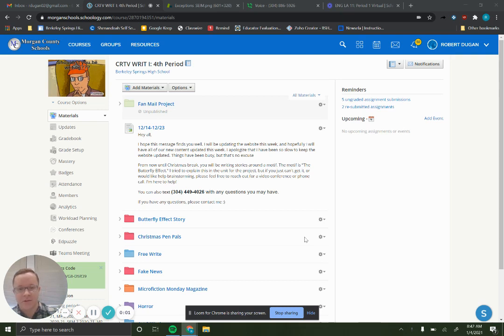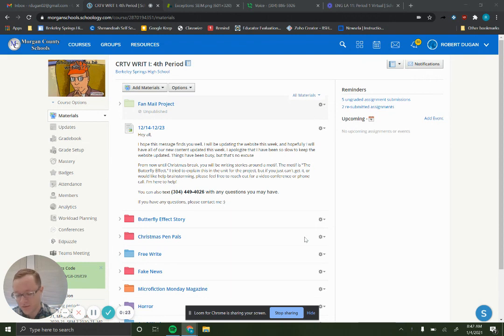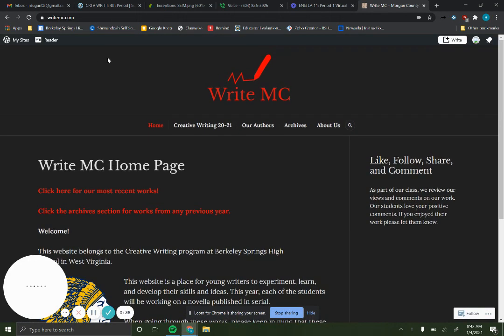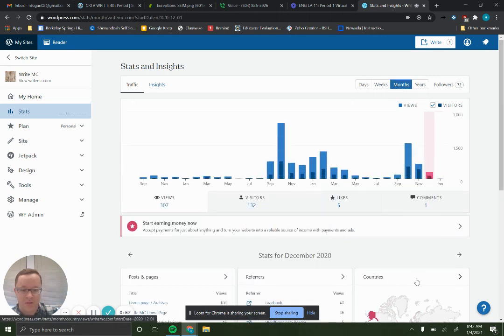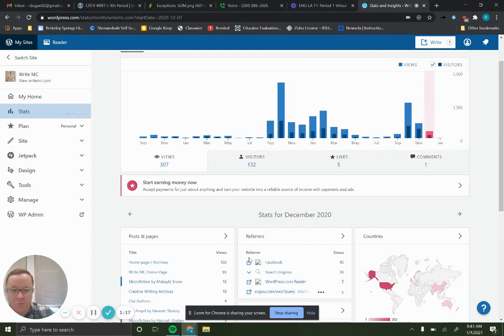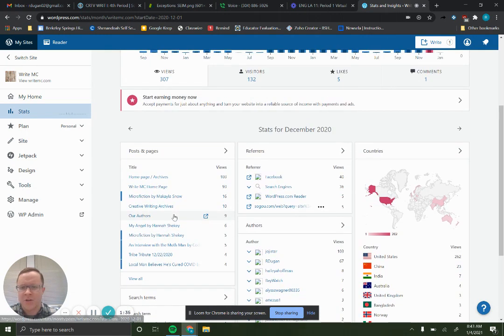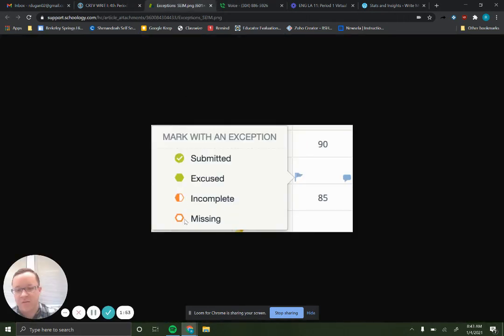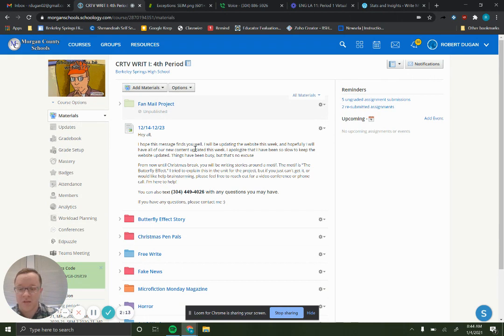CW Week 17 Update